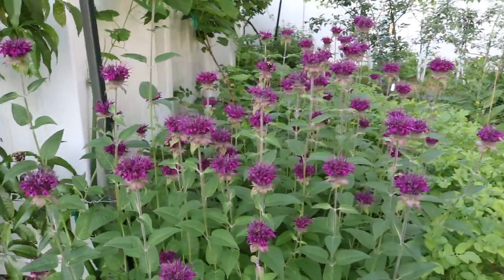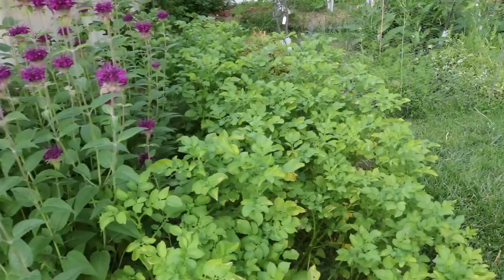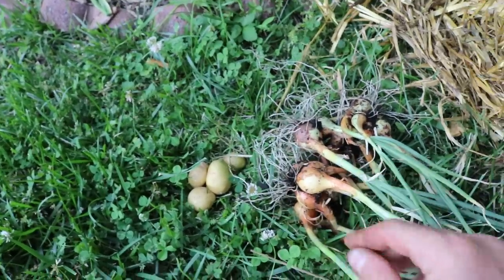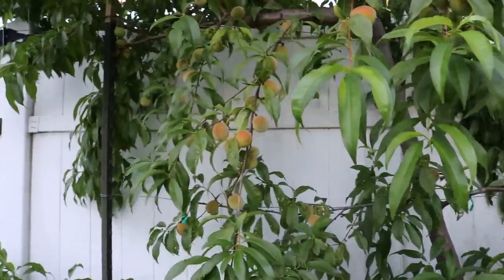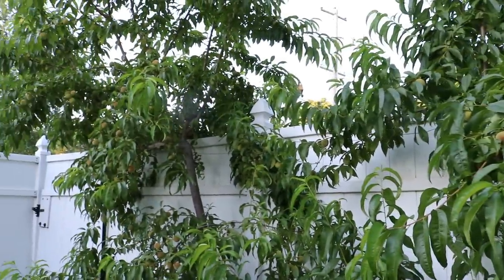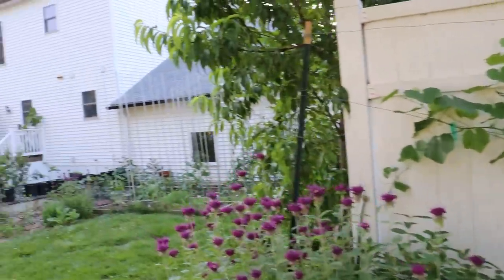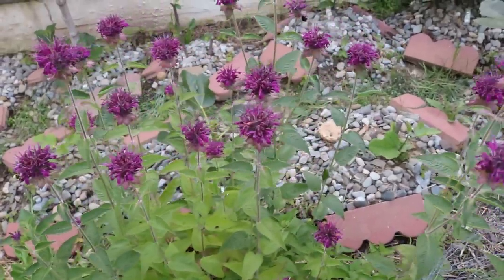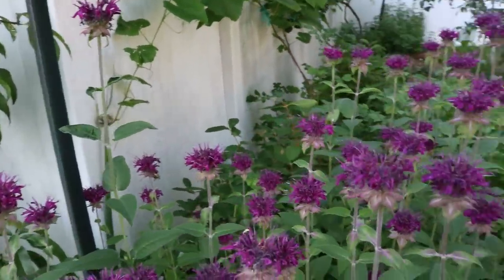A Few Things I'm Doing to Change Orchard's Ecosystem